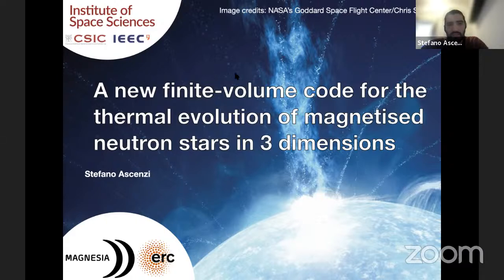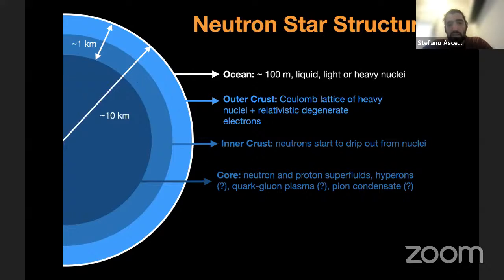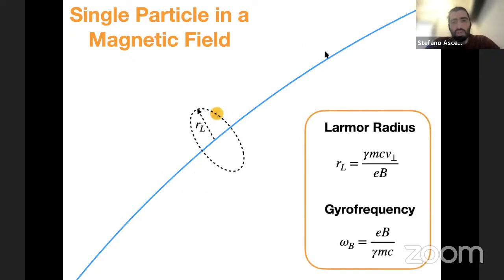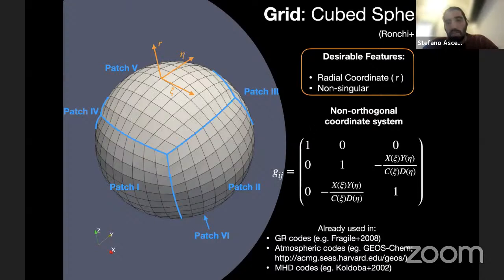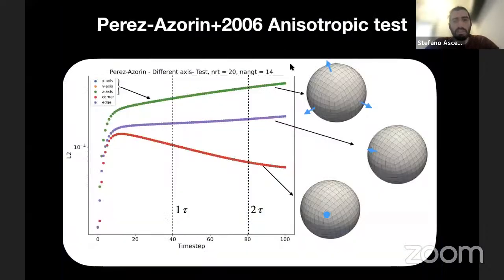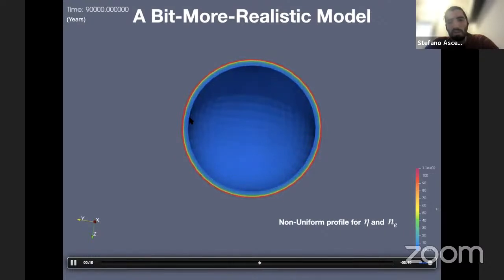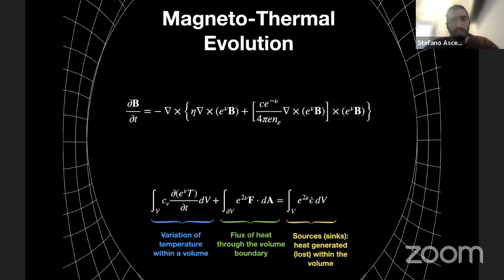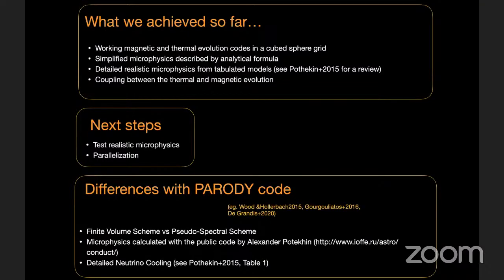Stefano Ascenzi - A new code for the thermal evolution of magnetized neutron stars in 3 D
Title: "A new finite-volume code for the thermal evolution of magnetized neutron stars in 3 dimensions"
Speaker: Stefano Ascenzi (ICE-CSIC)